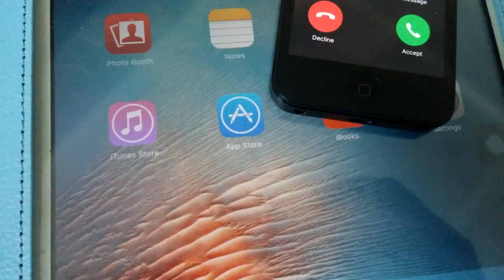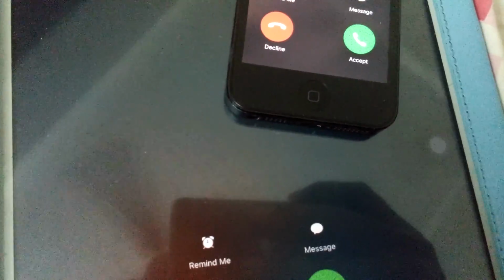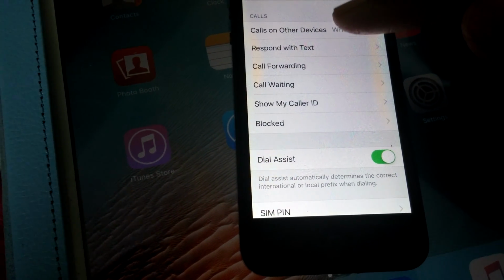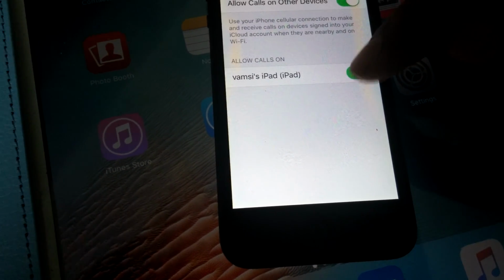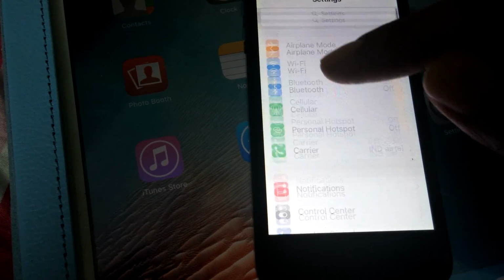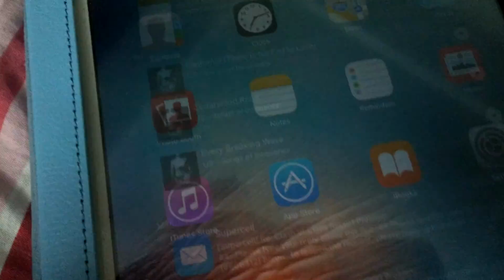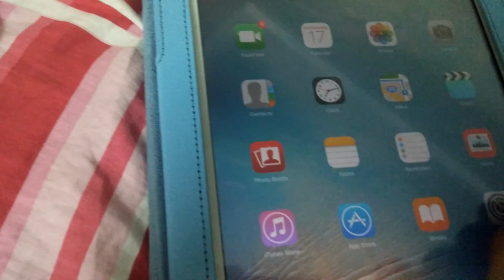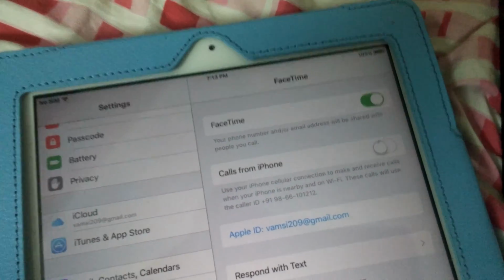Disabling,enabling call forward from iphone to ipa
Disabling or enabling call forwarding to ipad
Ios 9.2.1
To do this go to settings on your iphone,and tap on phone settings,you will find allow calls on ipad, disable or enable that accordingly
On ur ipad u can go to settings and then go to face time